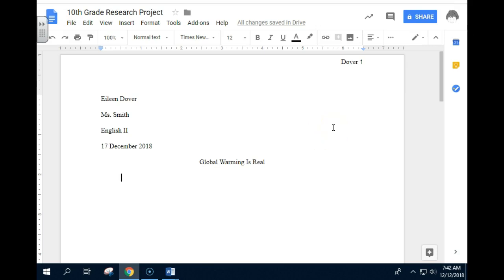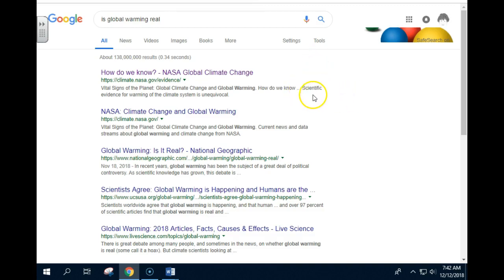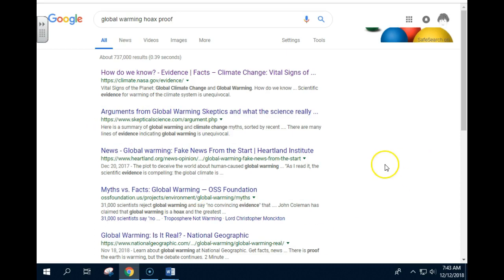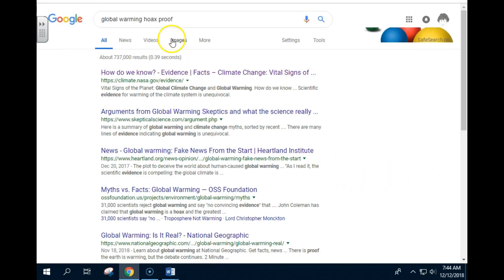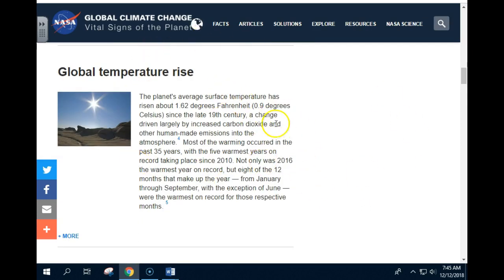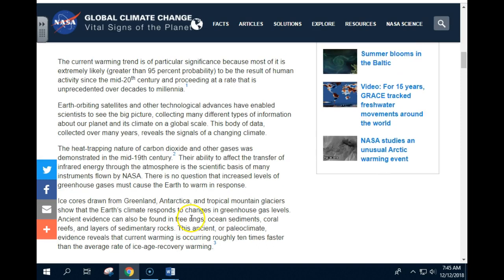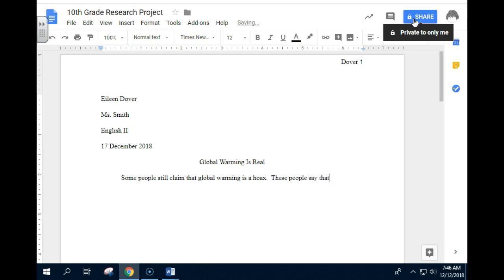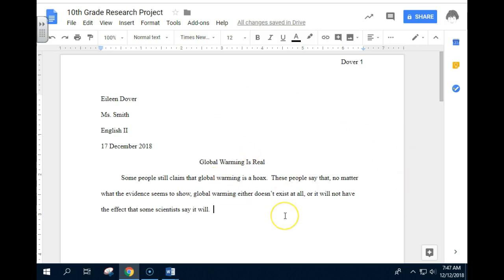Writing Your Intro/Starting Your Research